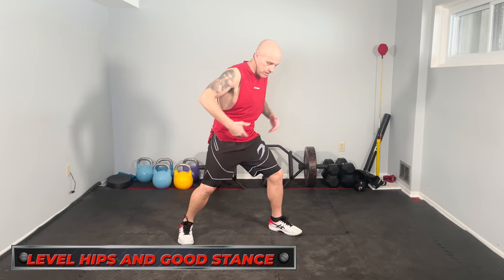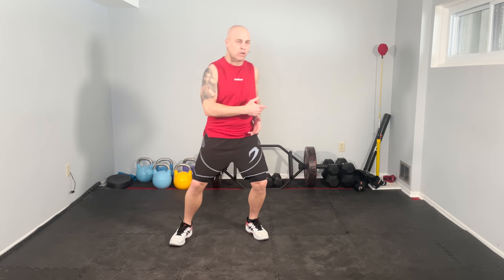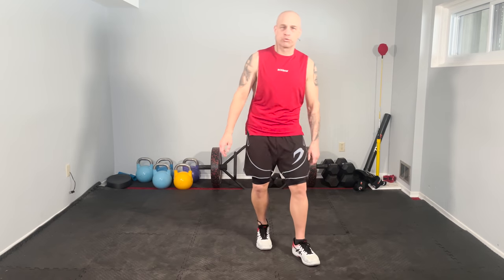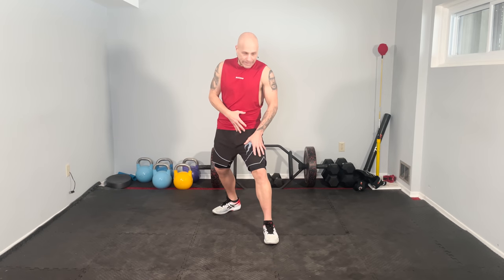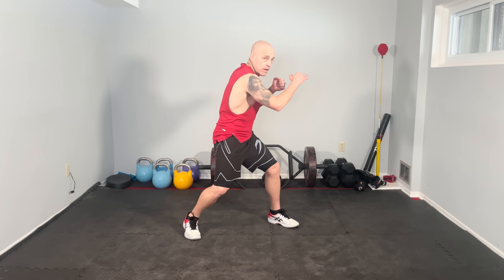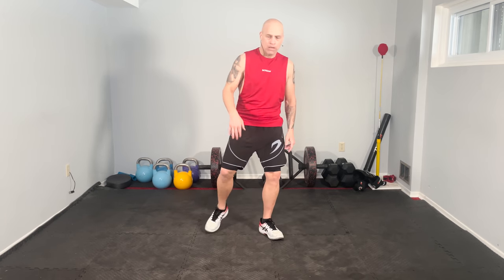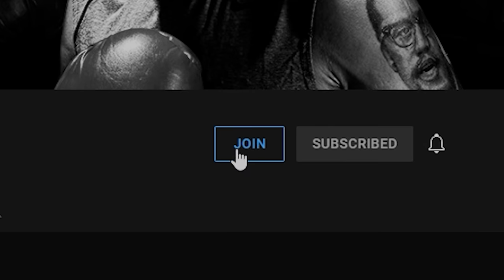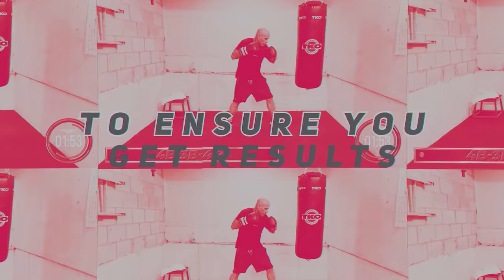These 4 Things are Killing Your Punching Power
New to Boxing? Start here!

Level 2: Boxing Workouts (Includes DE Bag and Jump Rope Training Camp}
Level 4: Week Long Boxing Training Camps to discover your potential